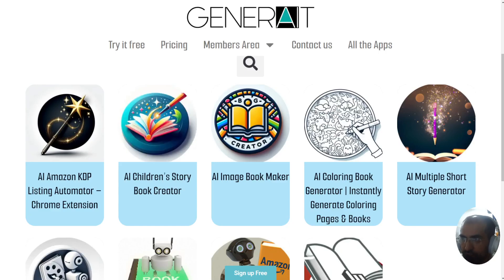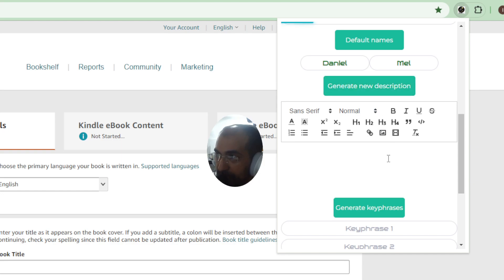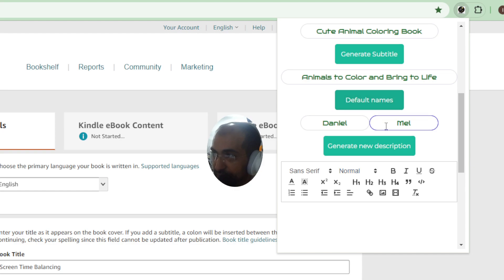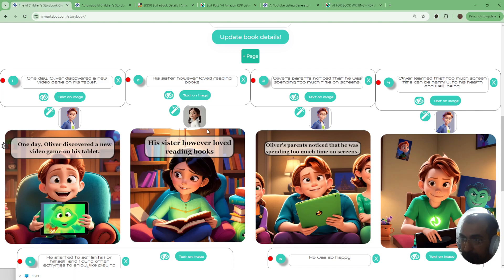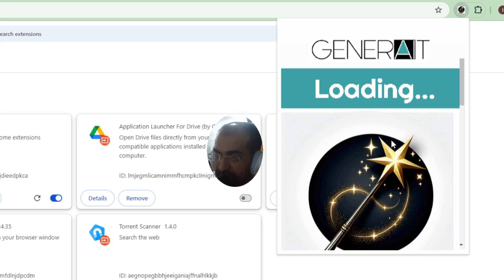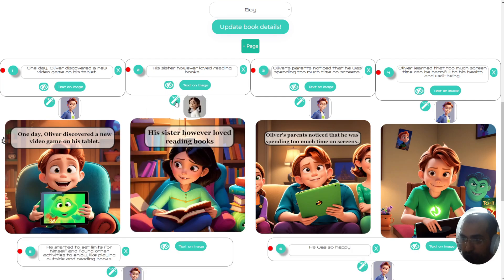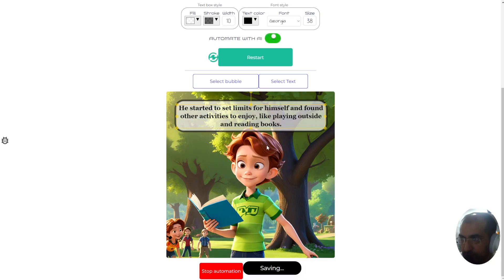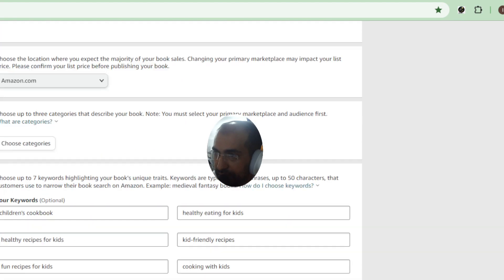🆕 AI AMAZON KDP BOOK FORM FILLER (Chrome Extension) + Updates To The AI Children's Book Maker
Please note it costs 5 credits per complete automation.

Are you tired of spending hours creating Amazon KDP listings for your books? Look no further! In this groundbreaking video, we introduce you to a new Chrome extension that will transform your publishing experience. With just one click, this game-changing tool generates captivating subtitles, compelling descriptions, and strategic keyphrases for your book's success on Amazon. Say goodbye to manual work and hello to efficiency and increased sales. Watch now and unlock the true potential of your self-publishing journey!